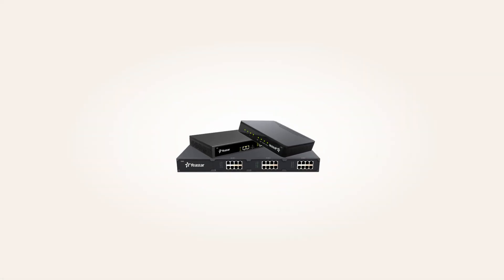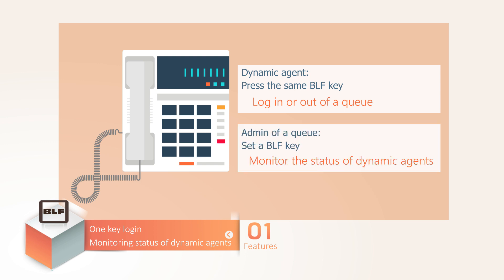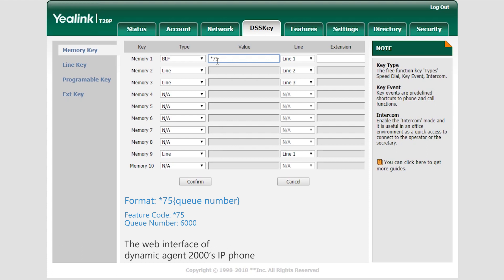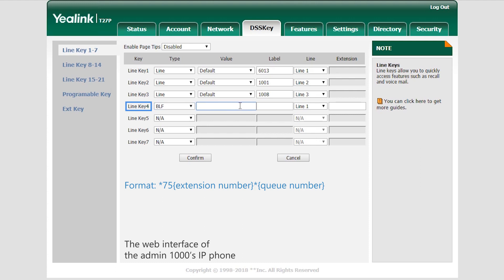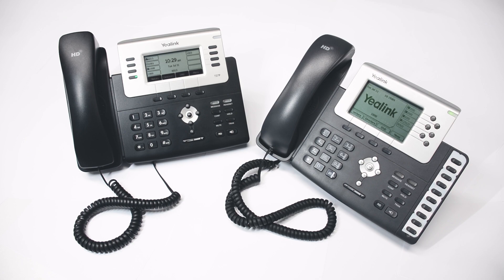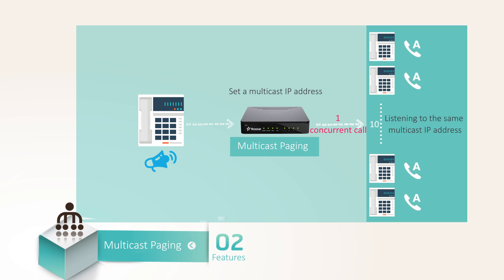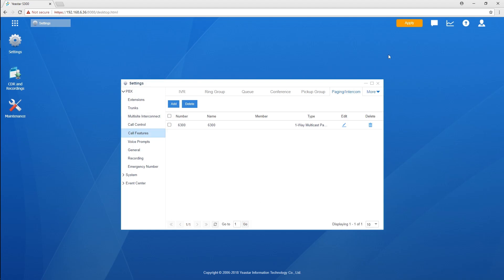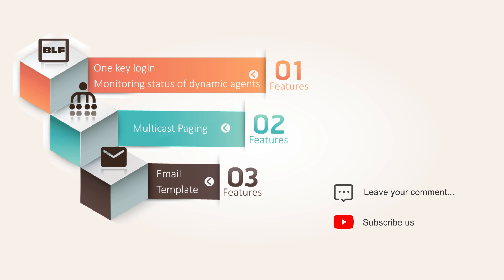What's new with Yeastar S-Series VoIP PBX 30.8.0.8 Version